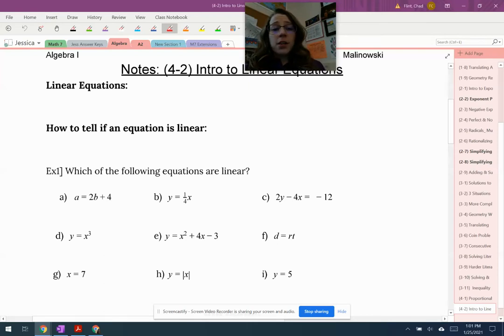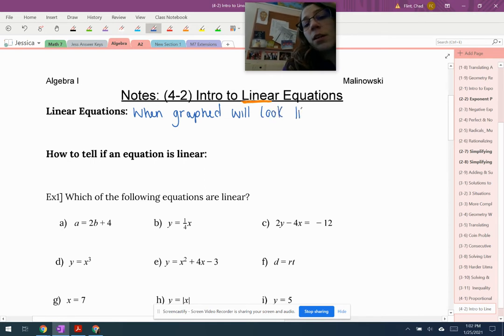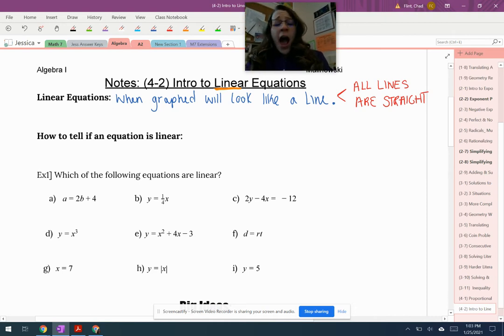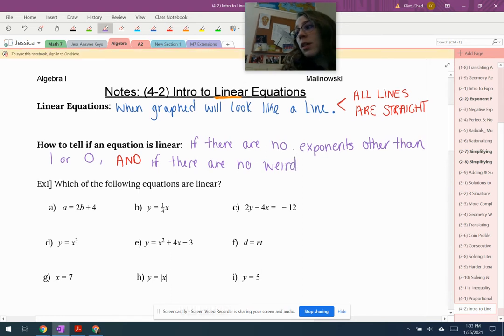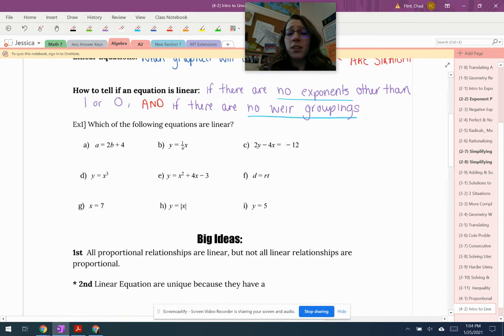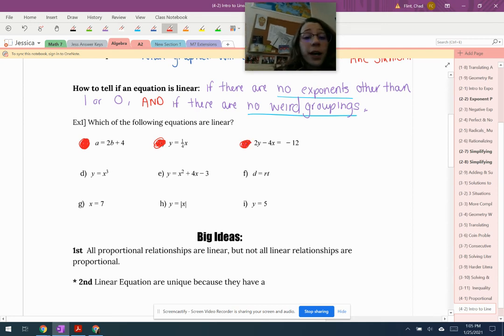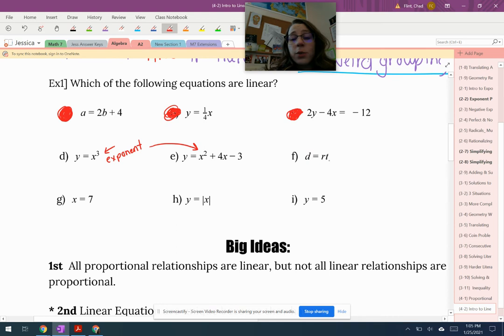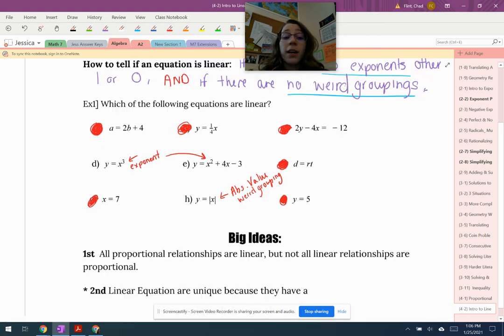Alg Notes (4-2) Ex1